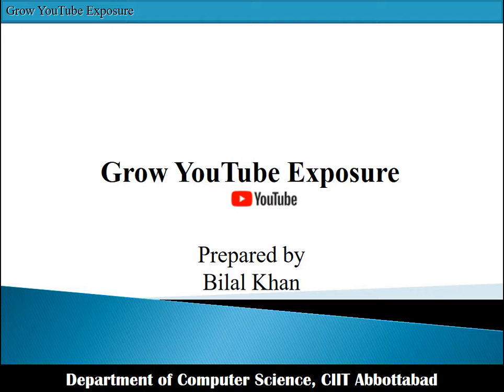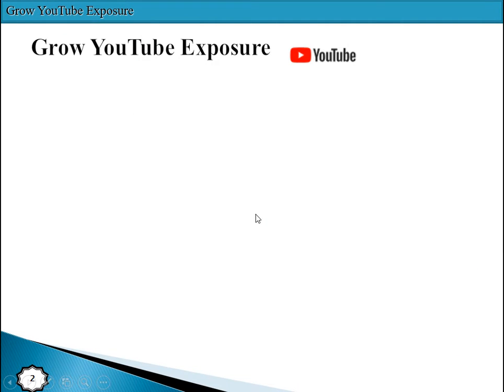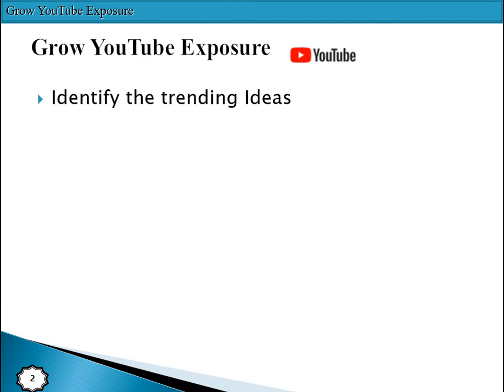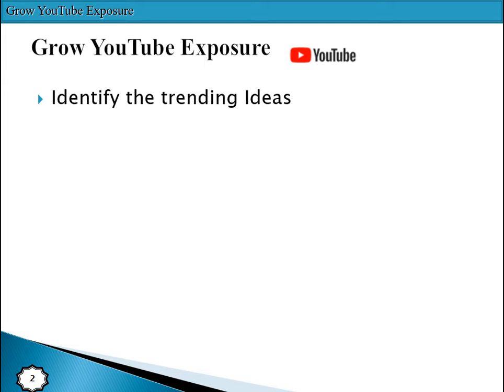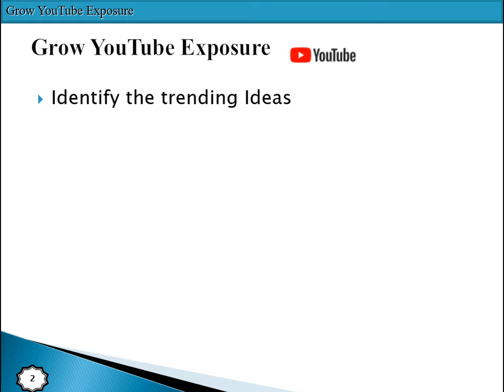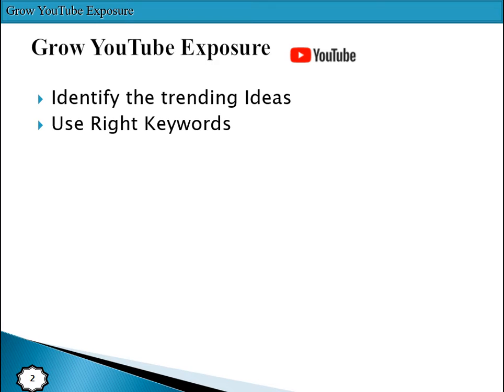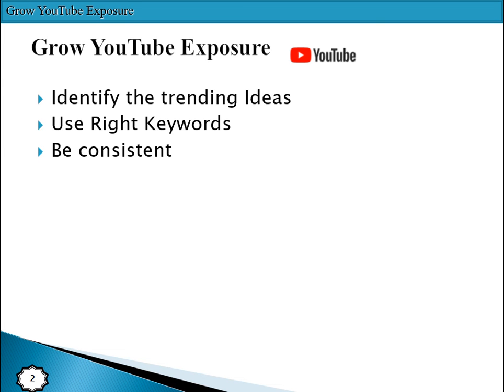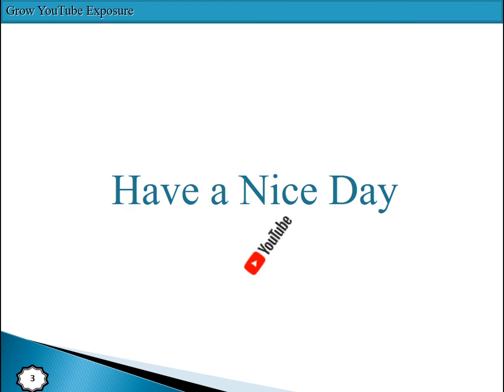How to Get YouTube Exposure : 4,000 Hours Watch Time in short time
Youtube change the the monetization program, instead of 10,000 view in life time now 1000 subscriber and 4000 hours in last 12 months. This video explain four steps to achieve the target in short time